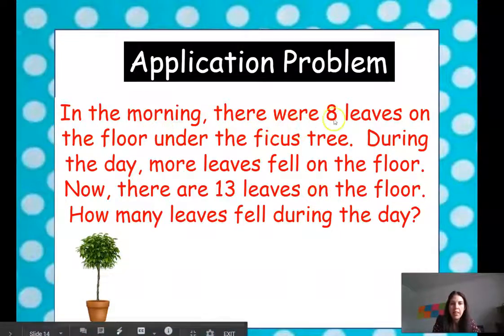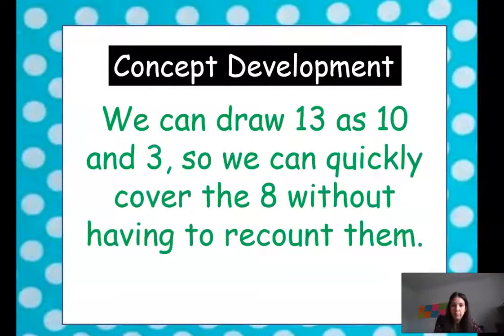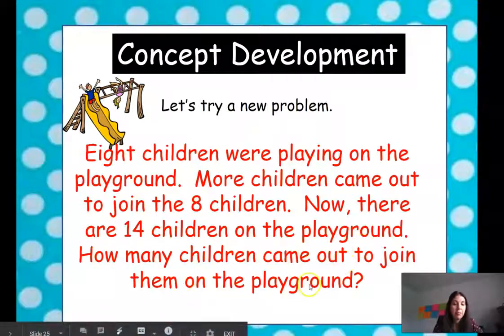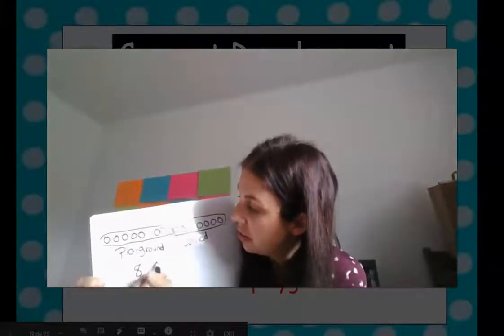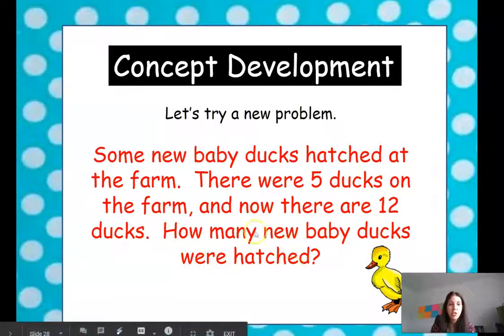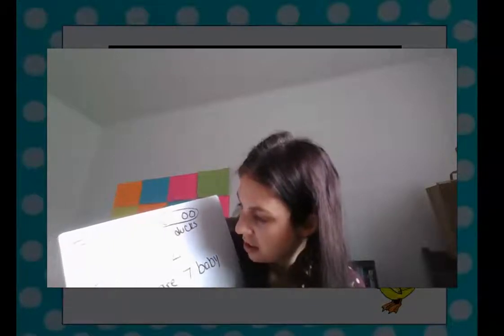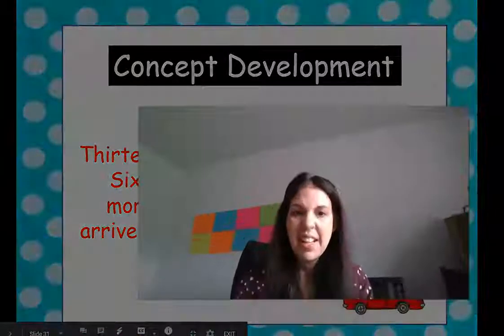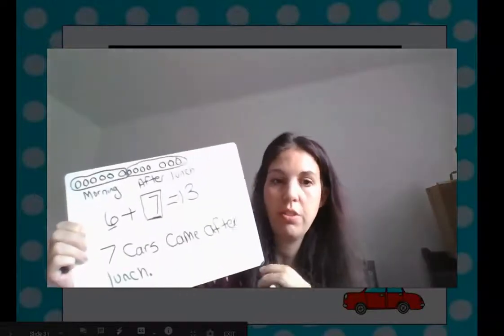1st Grade EngageNY Math - Module 2 Lesson 23 Solve add to with change unknown problems, relating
1st Grade EngageNY Math - Module 2 Lesson 23 Solve add to with change unknown problems, relating varied addition and subtraction strategies.